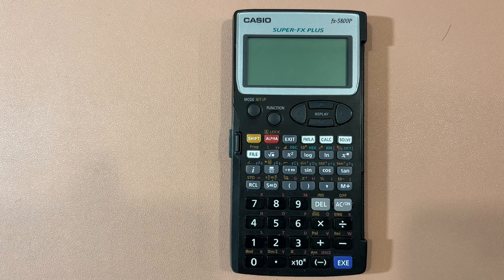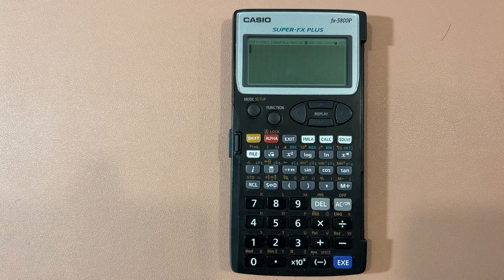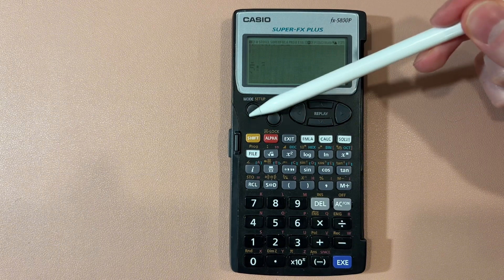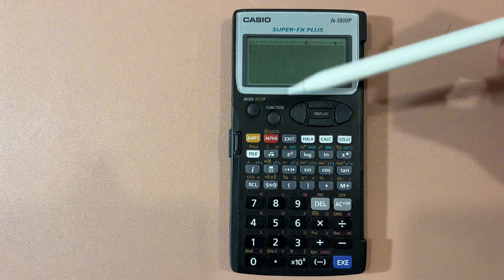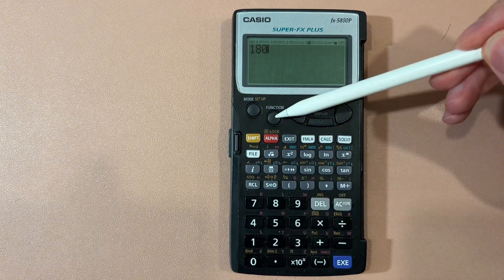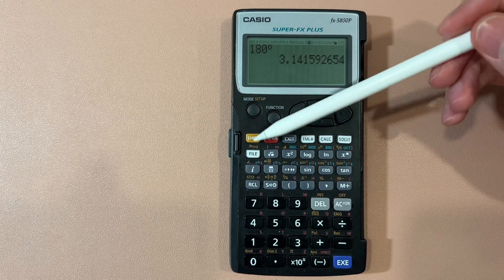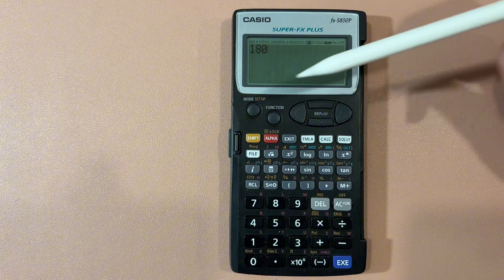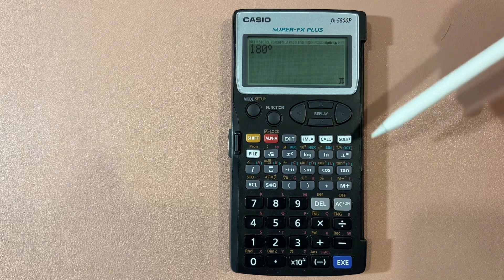How to Switch Between Degrees and Radians Mode on a Casio fx-5800P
In this tutorial, we learn how to switch between degrees and radians mode  using the Casio fx-5800P calculator.